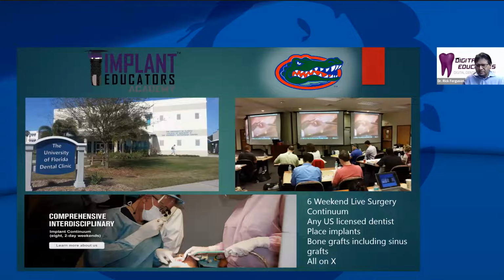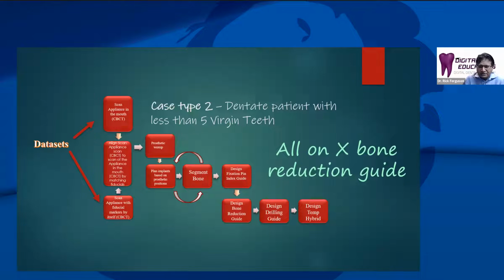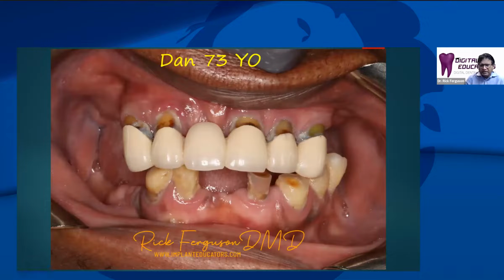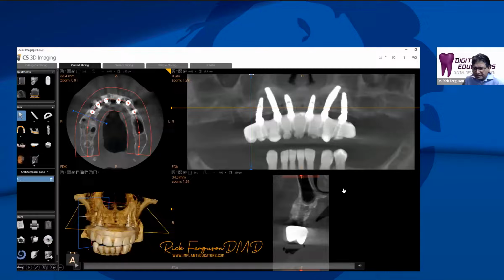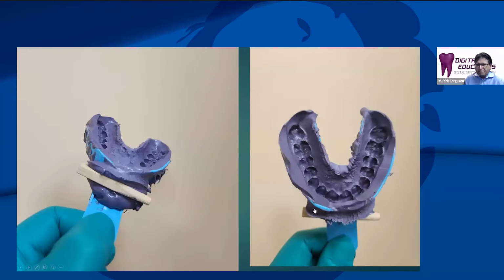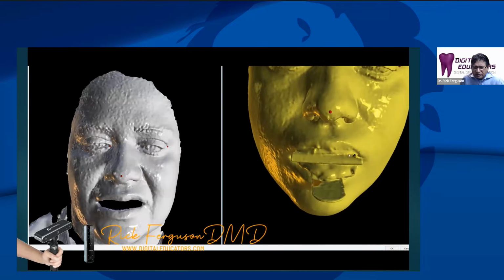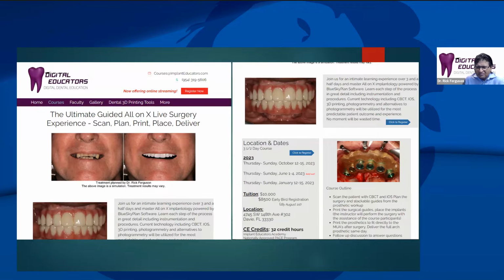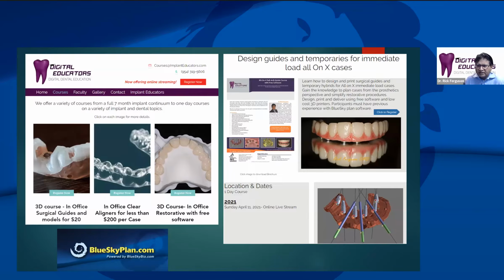Prosthetically Driven Surgical Guide planning with Blue Sky Plan using Face Scans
Prosthetically Driven Surgical Guide planning with Blue Sky Plan using Face Scans and Third Party Digital Smile Design

Presenter: Dr. Rick Ferguson

The object of this webinar is:

The goal of this webinar is to explore the use of 3D face scanning in the plannig of full arch implant surgical guides and restorations. By combining a 3D face scan the clinician can better visualize the desired outcome and adjust the plan accordingly. Better clinicial decisions can be made relating to implant position, any necessary bone reduction, lip support and esthectic concerns. Several face scanning products in diferent price ranges and quality will be compared with the pros and cons of each. Merging of the face scan with the CBCT and IOS data will be demonstrated as well as a discussion of the accuracy necessary based on the desired outcome and use.